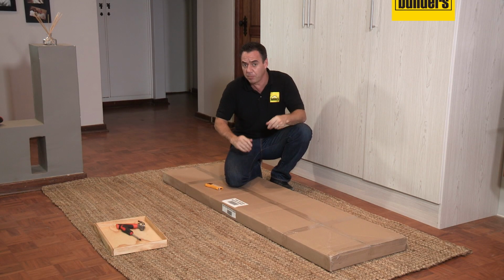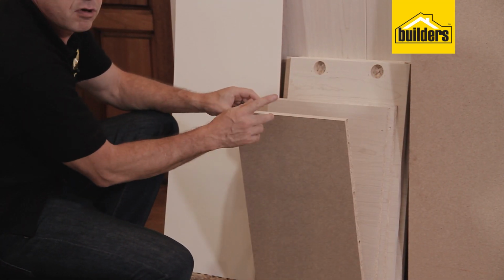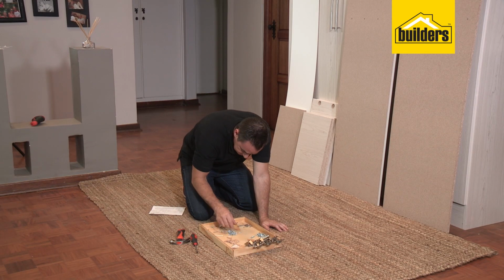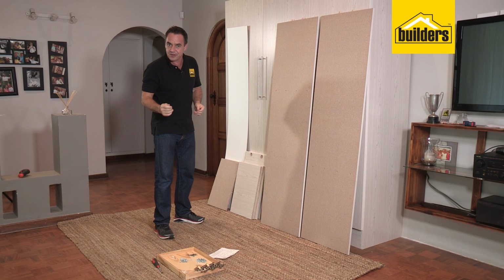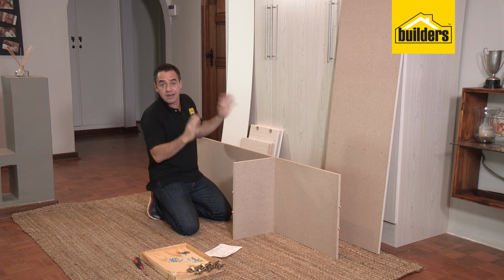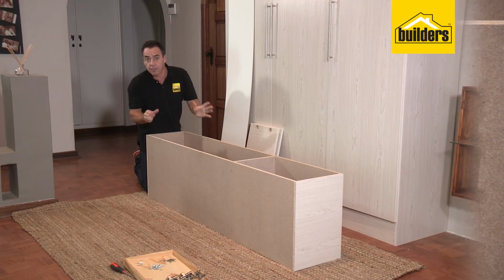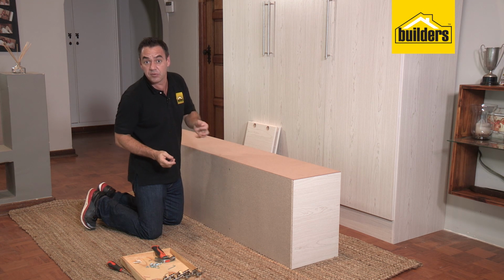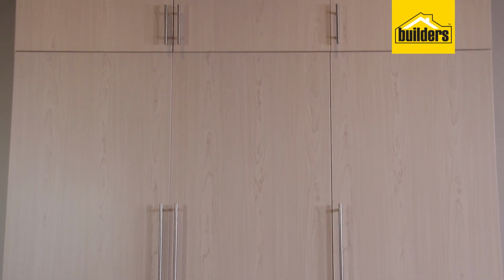HK Top Box - 3 Door - Flat Pack - How to assemble - 1820mm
Follow the step by step guide with Andrew Donkin as he takes you through the simple steps to assemble your new flatpack. You're going to love it :) Shop it